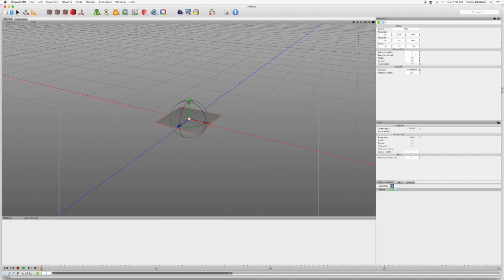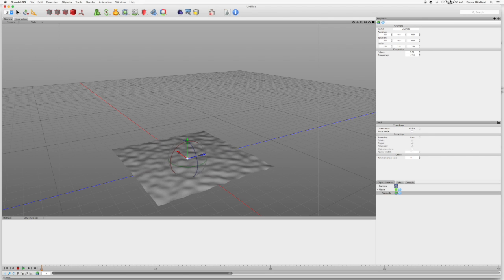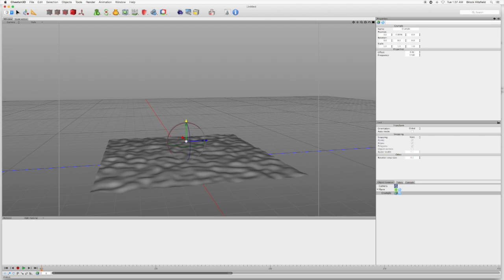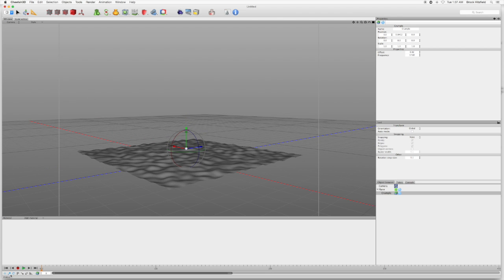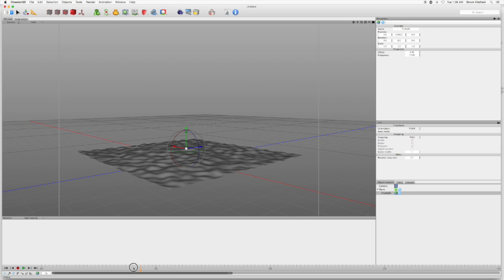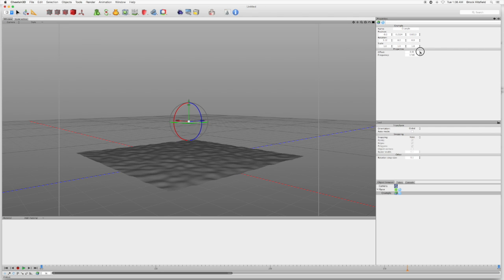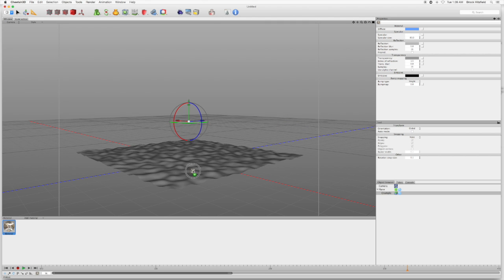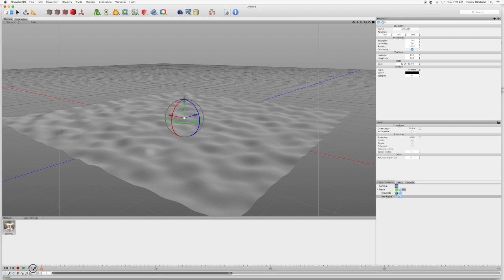Easy Cheetah 3d Tutorial - How to Create Realistic Water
Easy trick to creating moving water!

Sorry for the poor audio quality. Hopefully next time I will get it right.